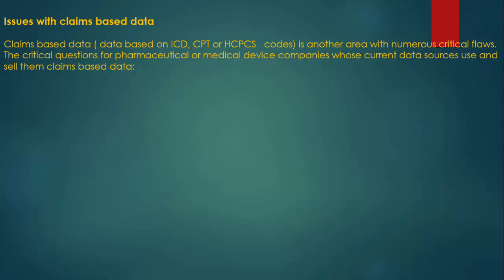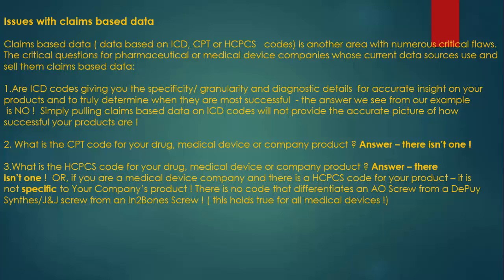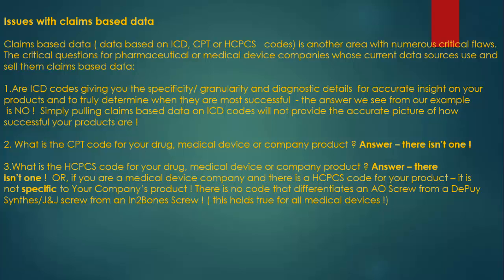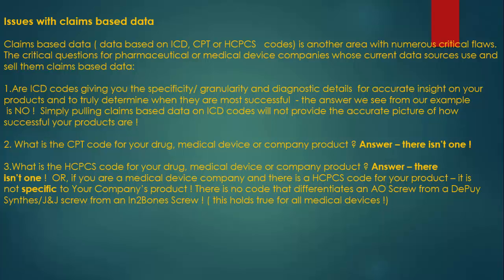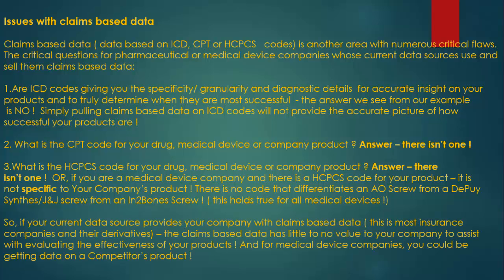Starwriter Data Benefits and competitive advantages claims based issues final 5 9 2019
This videos discusses issues with claims based data. Claims based data is one of the most common types of data most other data source companies provide, yet claims based data is flawed. The  Starwriter patented system resolves these issues